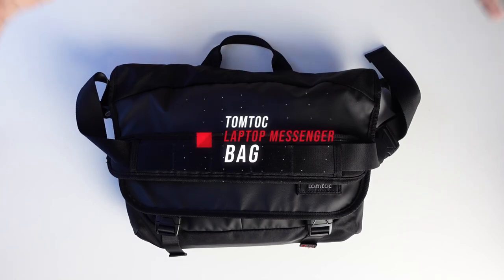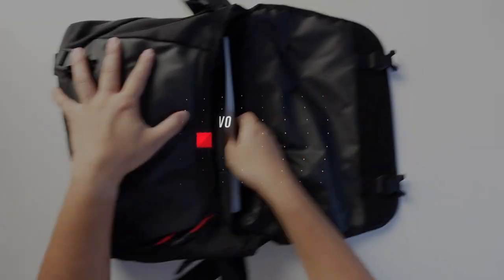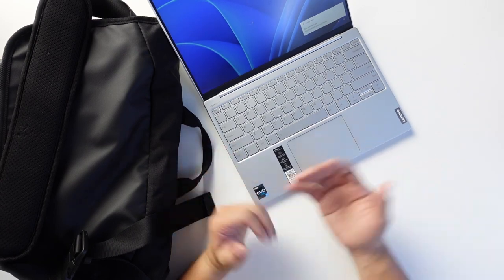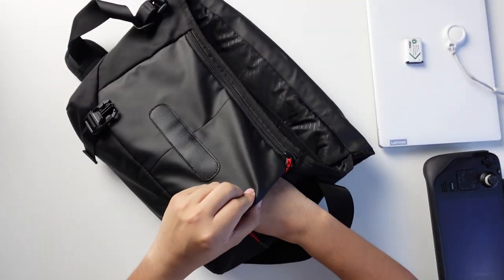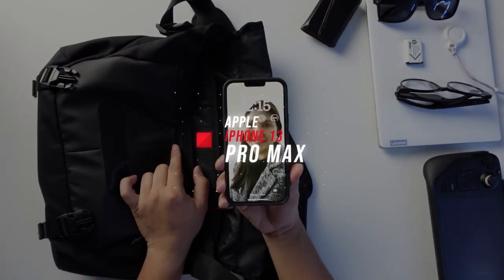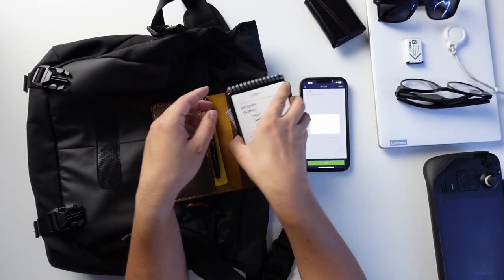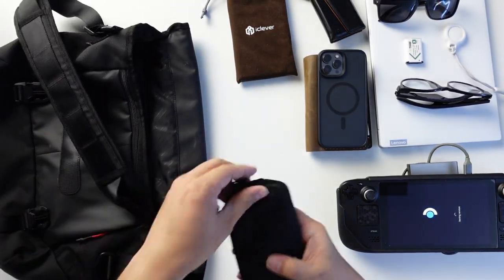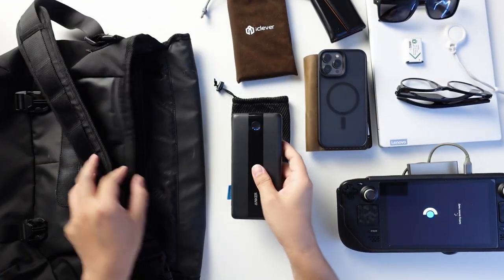What's in my bag? | Q4 2022 Version | Taglish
What do I usually bring whenever I go out to cover events? Here's everything inside my bag! This video is in taglish.

0:00 - Intro
01:25 - Messenger Bag
03:22 - Laptop
05:23 - Steam Deck
06:34 - Airtag Case
07:25 - Yubikey
08:17 -  Car Keys
08:34 - My Fave Wallet
09:42 - iPhone 13 Pro Max
10:20 - Notebook
11:46 - USB Hub
12:00 - USB Drive
14:02 - Portable Keyboard
14:46 - Power Bank

Frenchie & Co Speed Wallet with Airtag Holder is available at Urban Traveller & Co